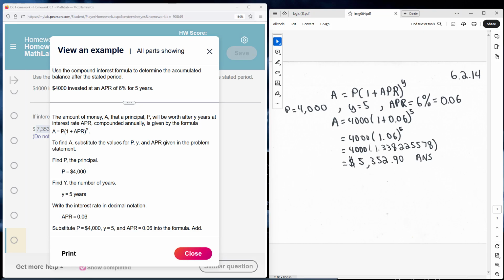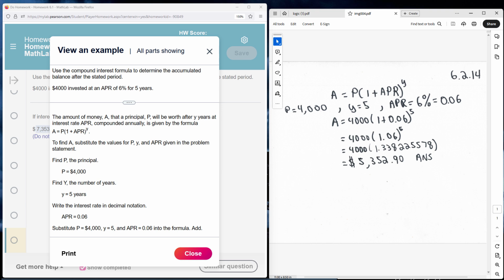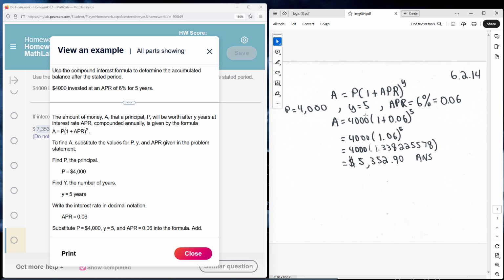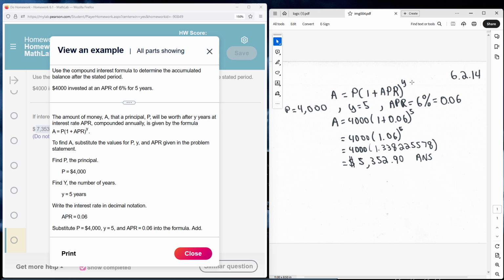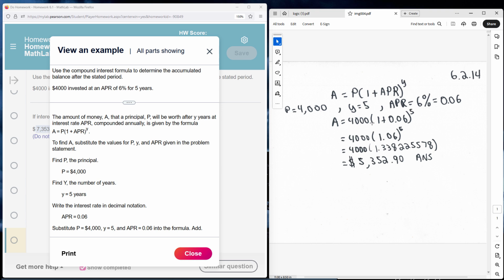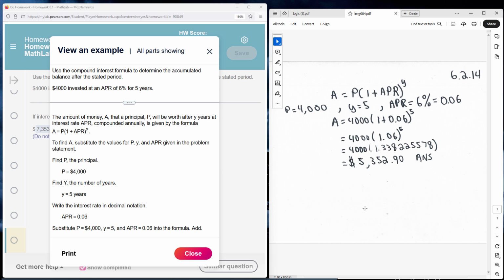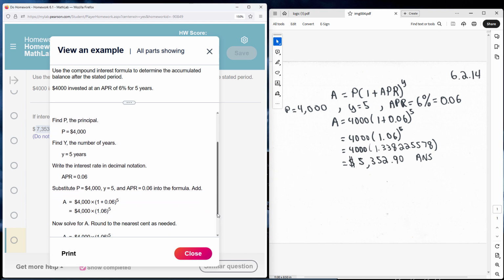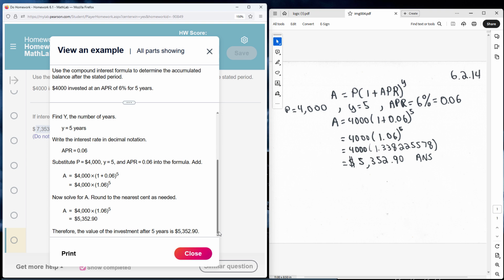6 2 14 3e